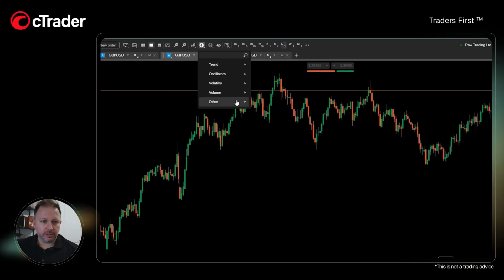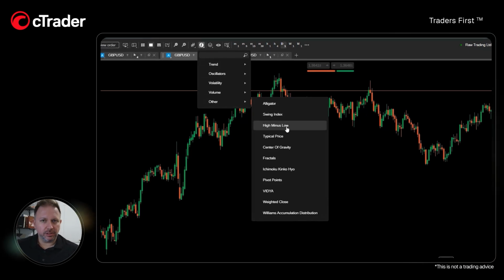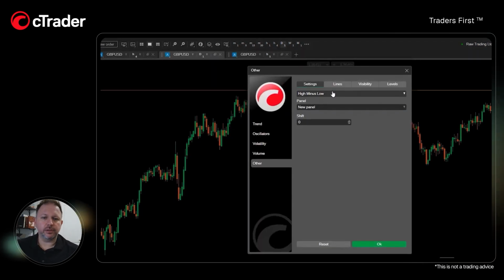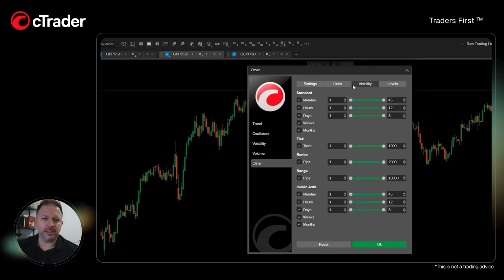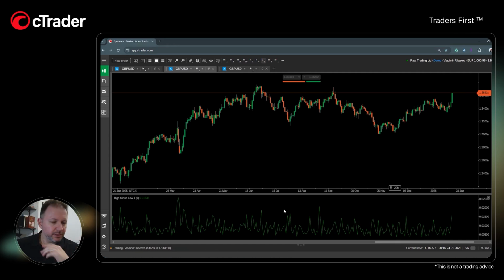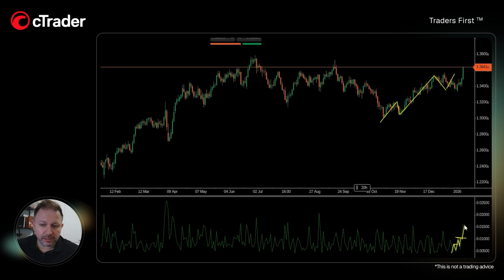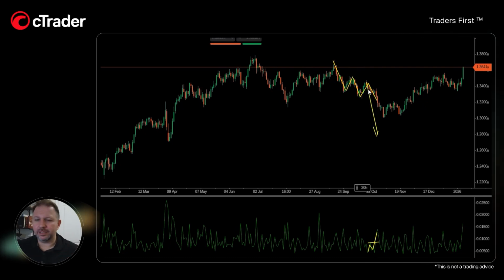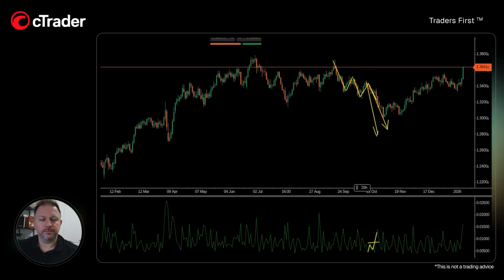High Minus Low (HML) in cTrader - how it works and how to use it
In this video, we explore the High Minus Low (HML) indicator in cTrader - a simple volatility tool that measures the price range by calculating high minus low for each bar.

You’ll learn where to find HML in cTrader and how to adjust its display settings (such as visibility and appearance). We then break down how the indicator’s values change as volatility expands or contracts, helping you recognise more active market phases versus quieter, consolidating periods.

The walkthrough also shows how traders often use HML as volatility context: to spot rising or fading activity, support breakout observations, and compare volatility behaviour across different time frames. Importantly, HML does not provide directional insight - it focuses only on the volatility range, so it’s commonly combined with trend or momentum indicators.

📍 Timecodes
00:09 - Introduction: what is the High Minus Low (HML) indicator
00:54 - Where to find HML in cTrader and how to customise its settings
01:13 - How HML is calculated using high minus low (bar range)
01:45 - Reading volatility expansion vs contraction and identifying quiet phases
04:02 - Using HML as volatility context alongside trend structure (bullish vs bearish phases)